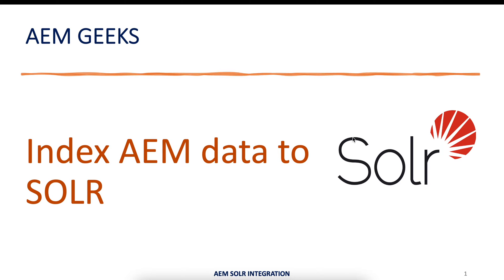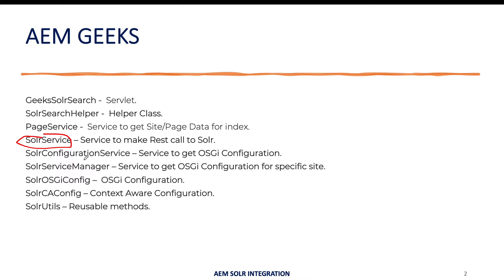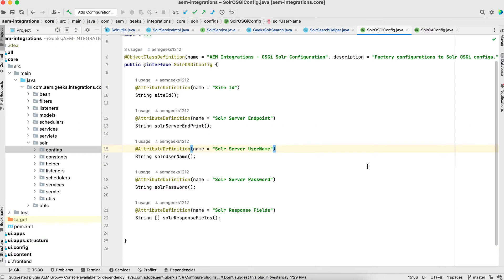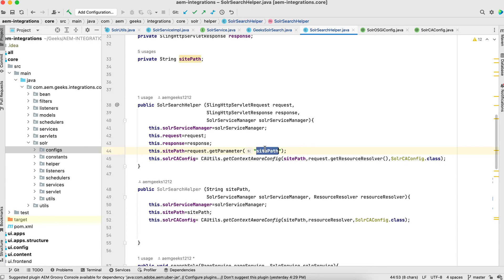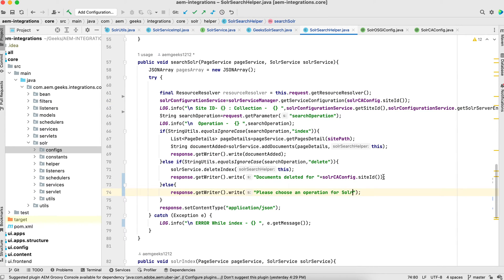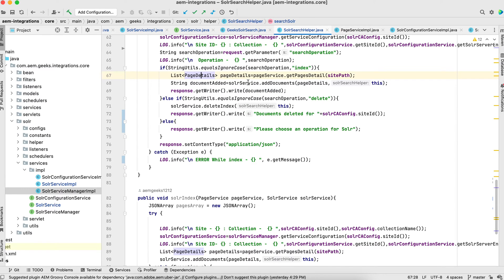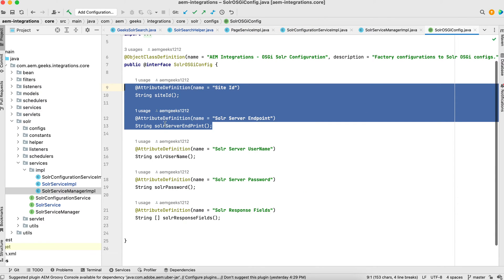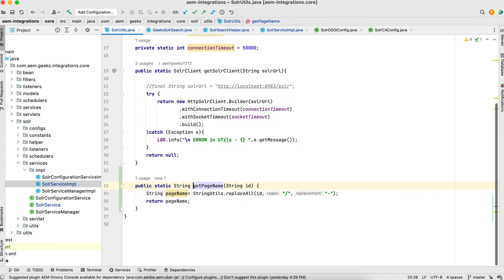AEM + Solr #5 | Indexing AEM data to solr using java API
Indexing AEM data to Solr for particular site. Indexing perform for any site by passing sitePath. A Context Aware configuration will be fetched based on sitePath.  This CA Config has siteId and Core name. Using siteId an OSGi will be fetched. This OSGi config has sole server url. Once all required information is available, Indexing call will be make to Solr.